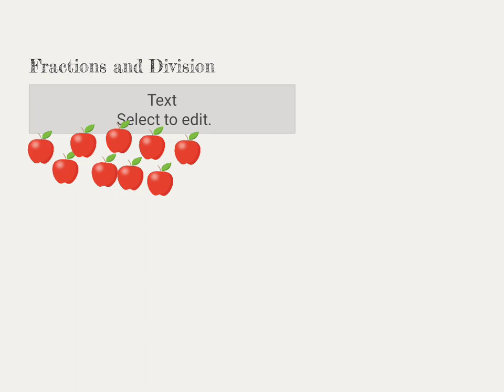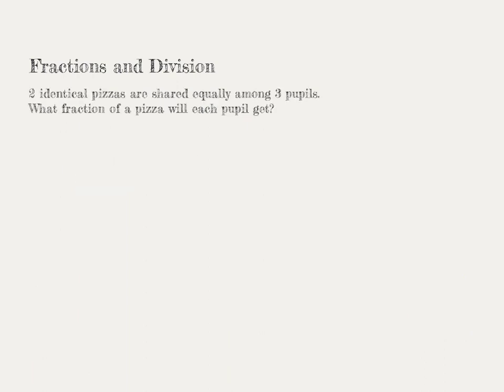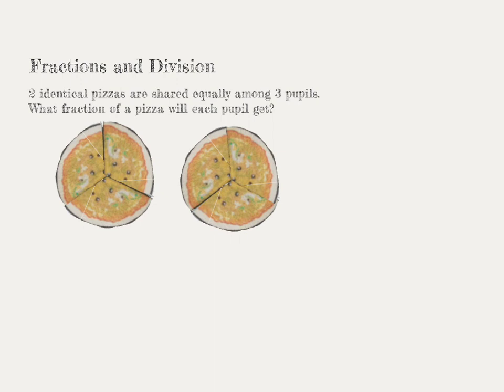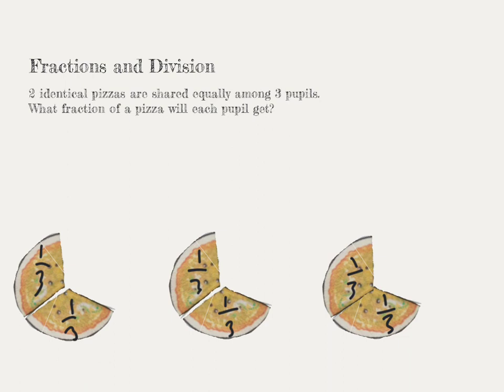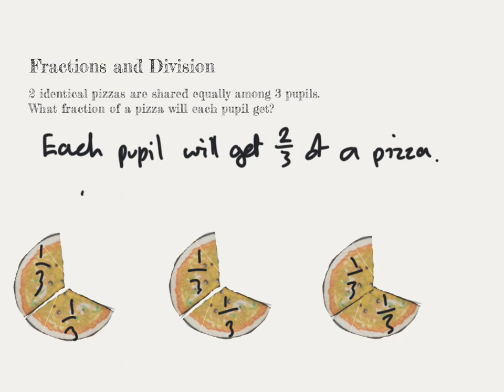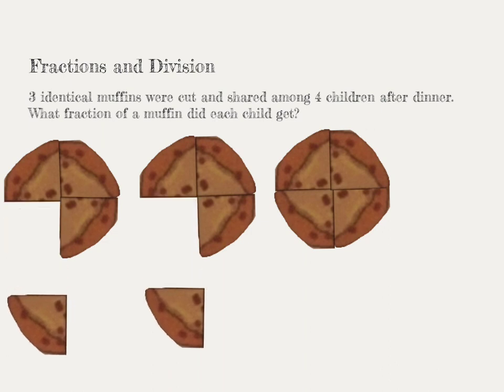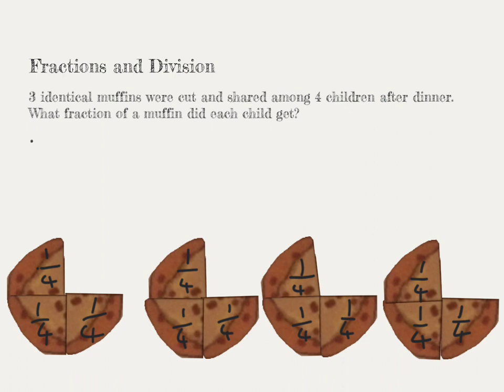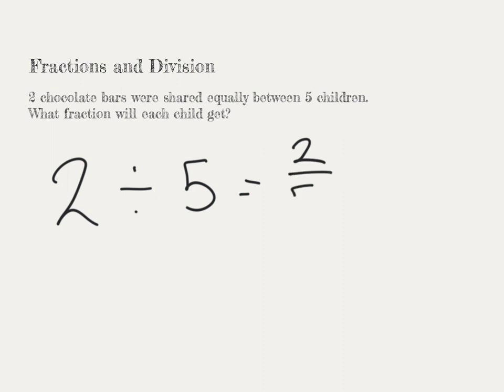Year 5 - Fractions and Division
Exploring the link between Fractions and Division.
Some questions from Inspire Maths and White Rose.